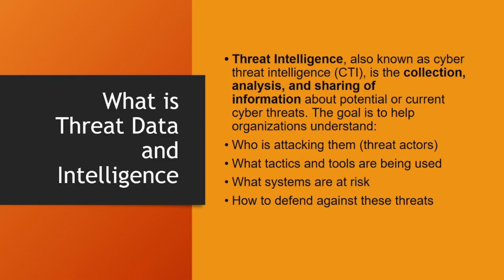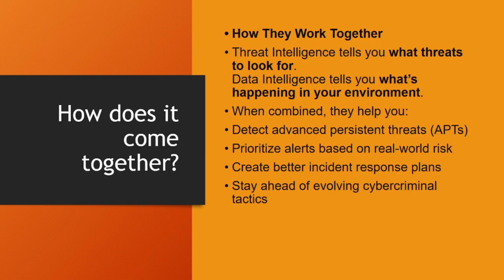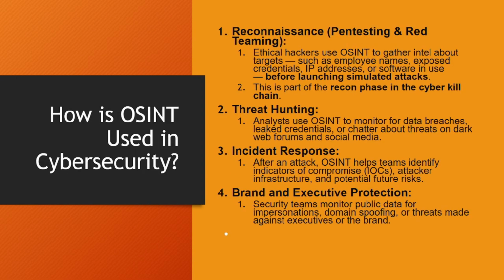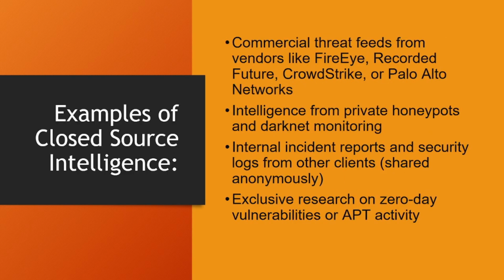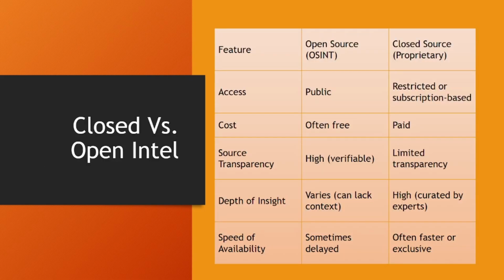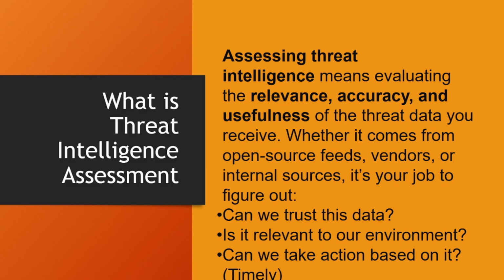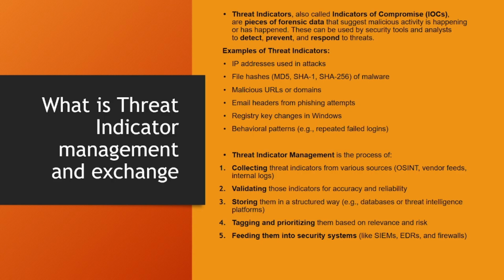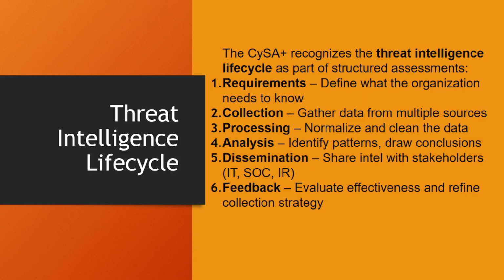CompTIA CySA+ exam guide | Episode 9 | Threat Intelligence